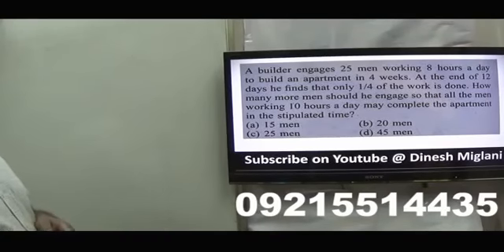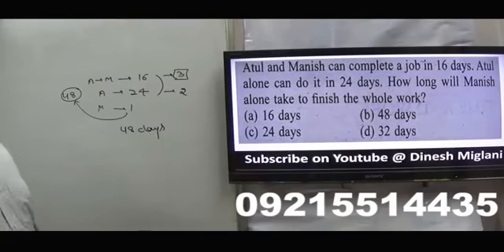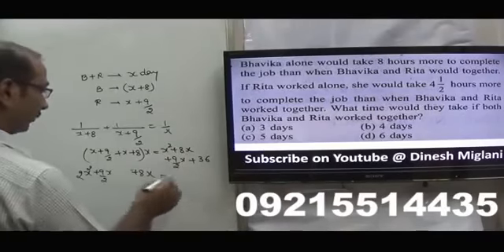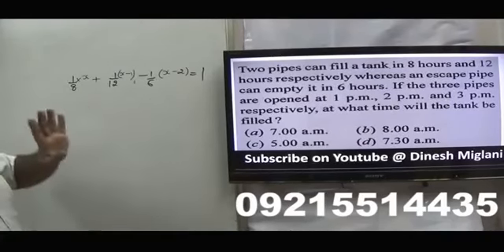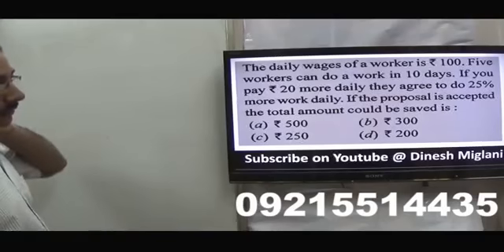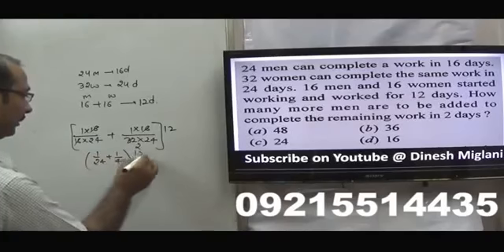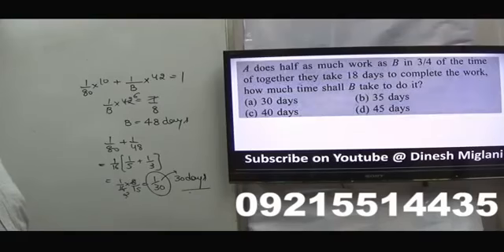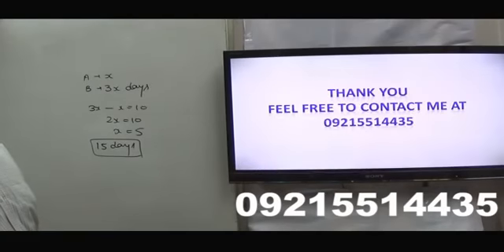Shortcuts_of_Time_and_Work_Practice_Session_1_by_Dinesh_Miglani.mp4